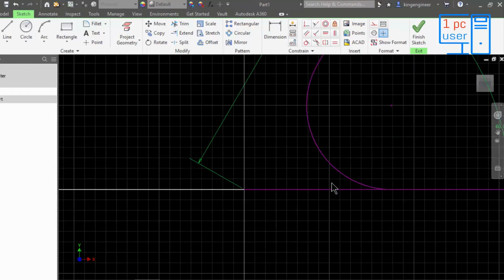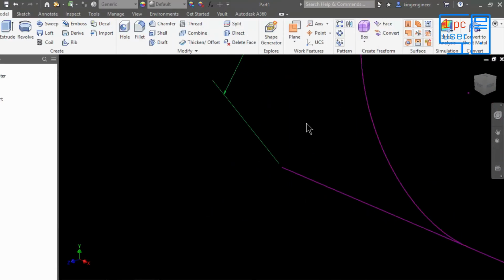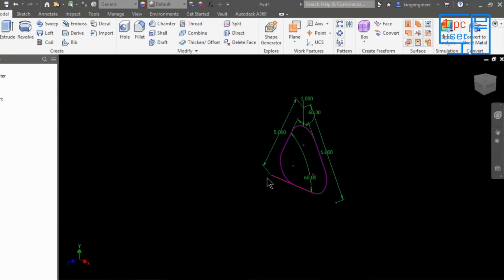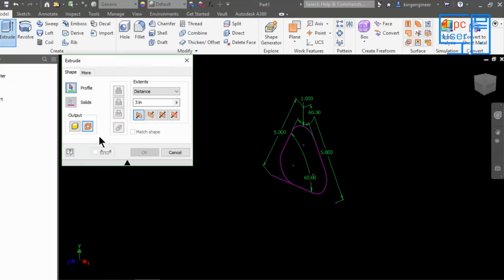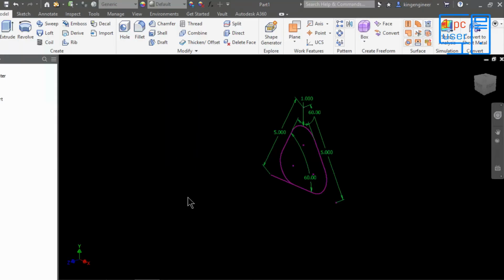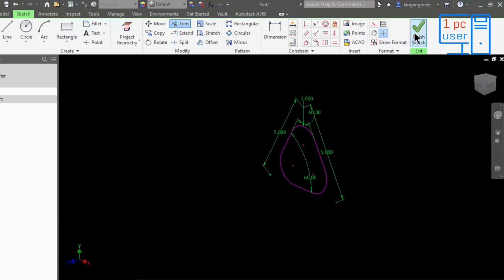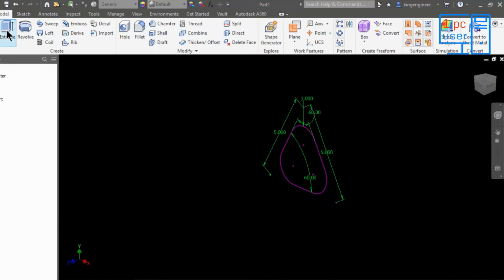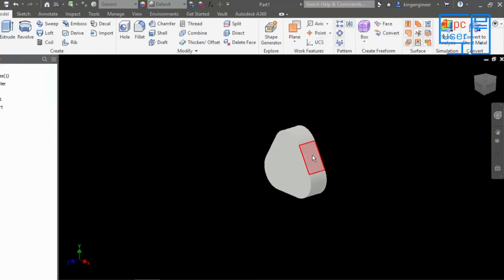Autodesk inventor 2018 tutorials for beginners - heads up display, line, trim, extrude in inventor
Autodesk inventor 2018 tutorials for beginners - heads up display, draw line with angle, trim, extrude in inventor

in this video, I tried to explain about heads-up display so I explained it by drawing one triangle. and while drawing triangle I used the line, trim, fillet, extrude command.

Heads-Up Display (HUD) Settings Reference:-

Enable Pointer Input:
When active, the starting point for a sketch element is displayed as Cartesian coordinates (X and Y values) in the value input boxes near the cursor. Disabling Pointer Input turns off the coordinate display of the starting point of a sketch element.

- Pointer Input options:
Use to switch the starting point for a sketch element between Cartesian and Polar coordinates.

Cartesian Coordinates:
When selected, the starting point of a sketch element is displayed with X and Y values relative to the sketch origin of X = 0, Y = 0. This is the default setting.

Polar Coordinates:
When selected, the starting point of a sketch element is displayed with length (L) and angle (A) values relative to the sketch origin of X = 0, Y = 0.

Enable Dimension Input where possible:
When active, values are entered using a combination of both regular Cartesian and Polar coordinates depending on the type of sketch element being drawn. Dimensions are automatically placed on sketch geometry when the TAB key is used to toggle between value input fields.

When this setting is disabled, values are entered using Delta X and Delta Y Cartesian coordinates only. Polar coordinates cannot be used. Dimensions are not placed on sketch geometry even when using the TAB key to toggle between value input fields.

- Dimension Input options:

Cartesian Coordinates:
When selected, both positive and negative Cartesian X and Y coordinates are entered. The values are calculated based on the last pick point.

Polar Coordinates:
When selected, values are entered using a combination of regular Cartesian and Polar coordinates depending on the type of sketch element being drawn. The values are calculated based on the last pick point. This is the default setting.